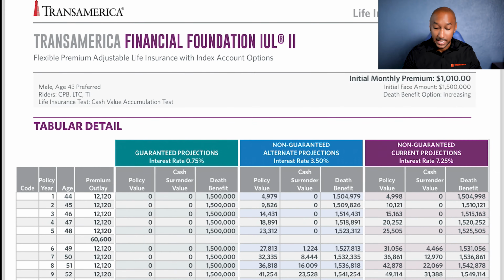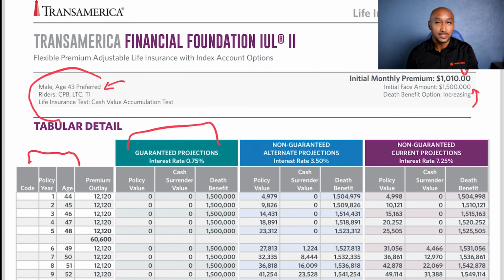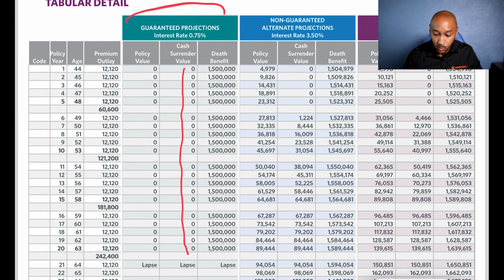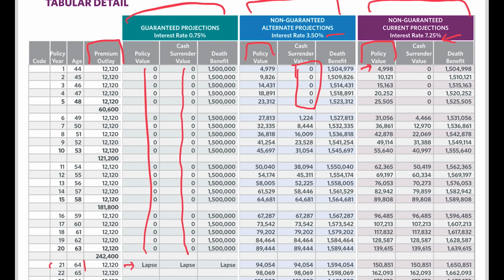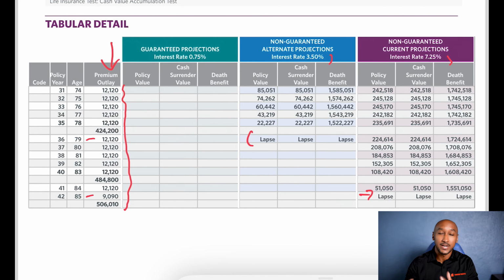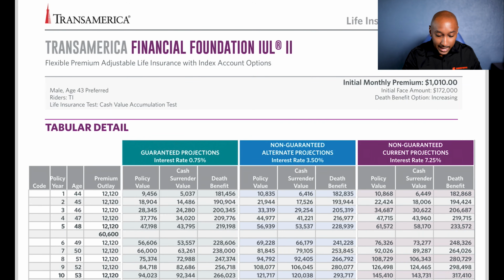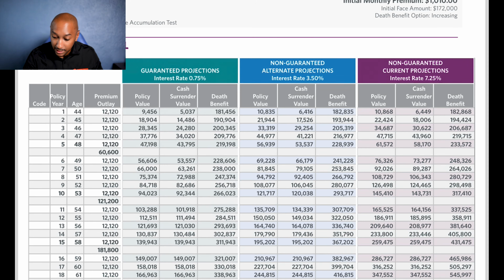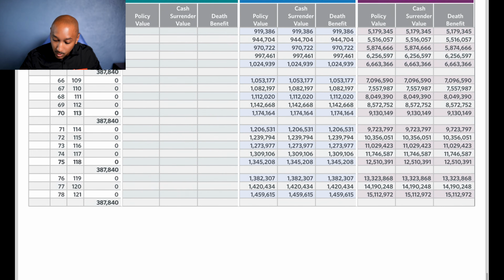Your Transamerica IUL Might Be Killing Your Returns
Learn everything about IUL from My new book, The Zero Floor: What IUL Really Does, Who It’s Not For, and How to Avoid Getting Sold the Wrong Policy

Download Free Guide- IUL Policy Blueprint: How to Structure It for High Cash Value (Not Commission)

Get The Free PDF Of My New Book "The Retirement Income Blueprint"

Get The Paperback Or Kindle Of "The Retirement Income Blueprint" on Amazon

In this video, I review a real Transamerica Indexed Universal Life (IUL) policy illustration that a viewer emailed me. I go over all the red flags I found in the design — from high costs to inefficient growth — and explain why the policy would not perform well over time.

Then, I take the same company and same premium and show you a better-designed IUL illustration that I created. With a properly structured policy, I dramatically improved the cash value growth, efficiency, and overall performance — proving how much of a difference the right design can make.

Whether you already have an IUL or you’re considering one, this honest review will help you understand what to look for, what to avoid, and how to maximize the value of your life insurance policy.

🎥 CONTENT CREATION GEAR:
Camera Lens
SD Card